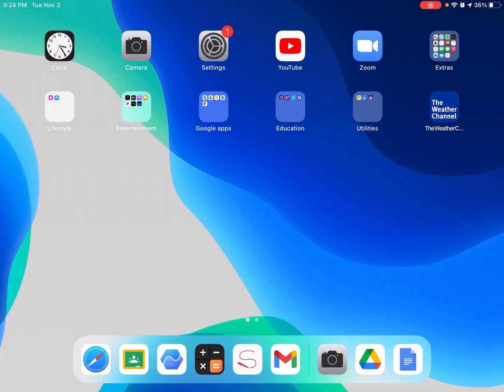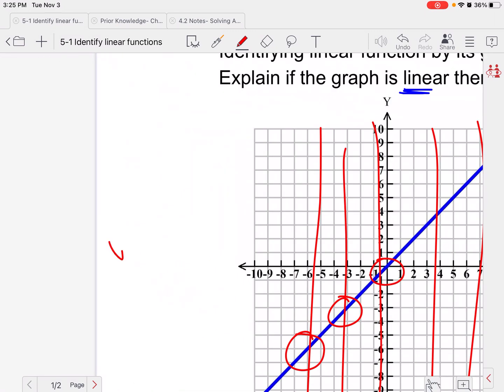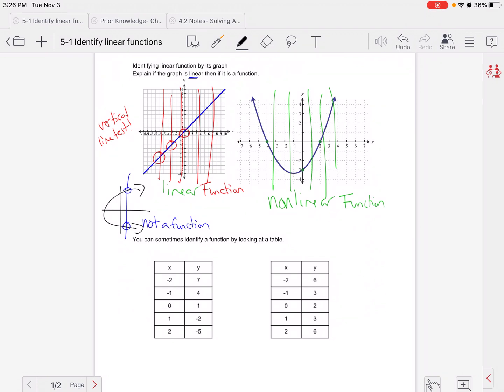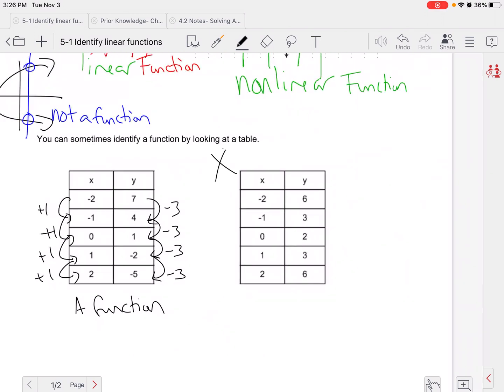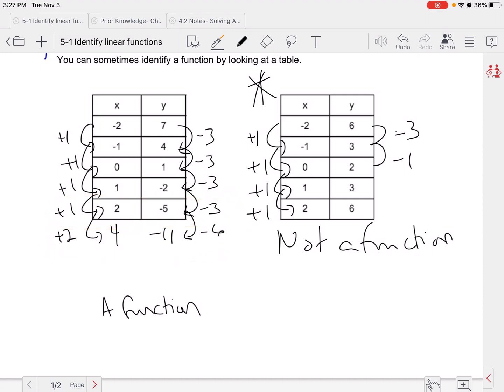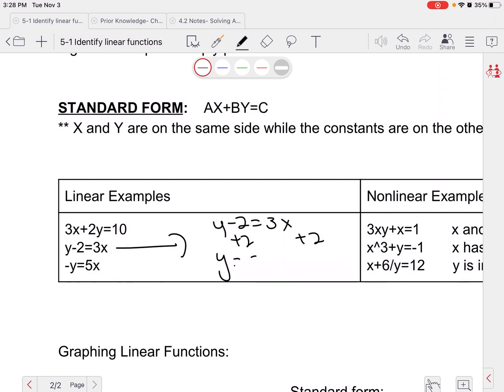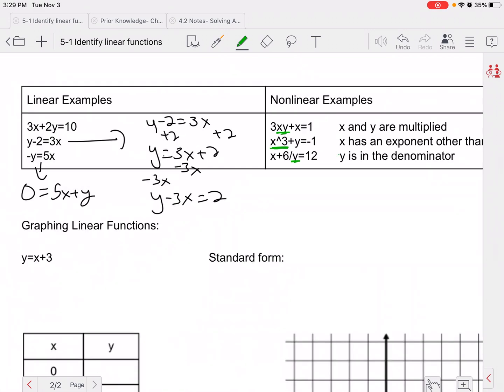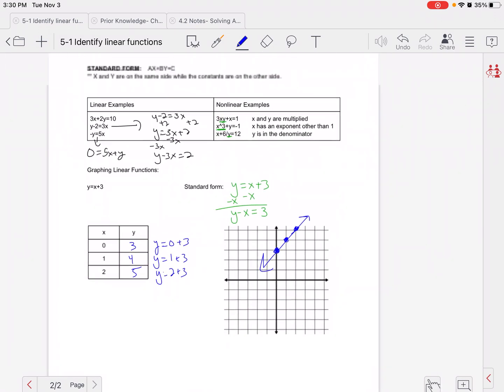5.1 Identifying linear functions